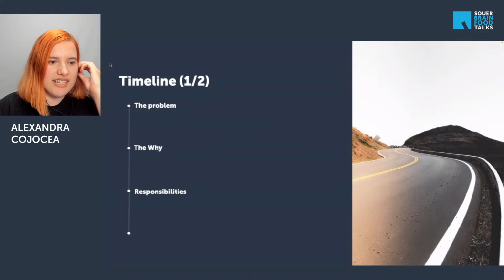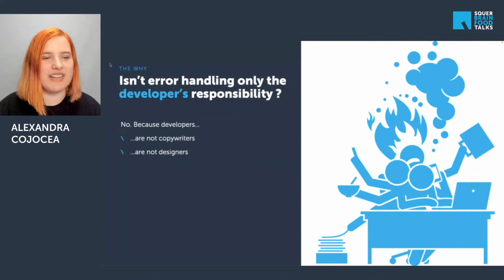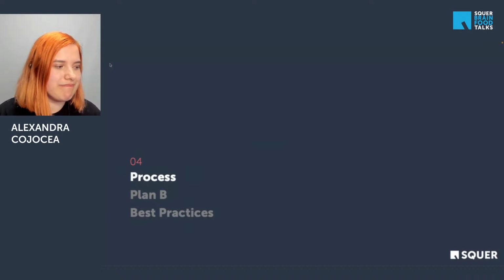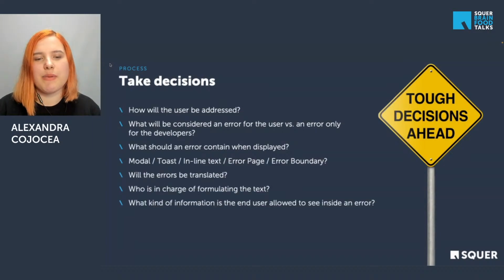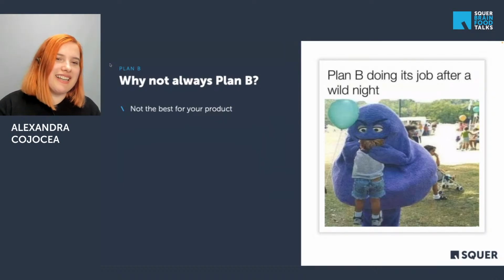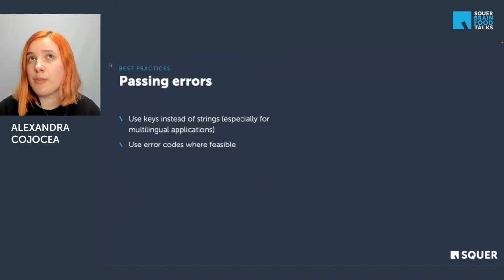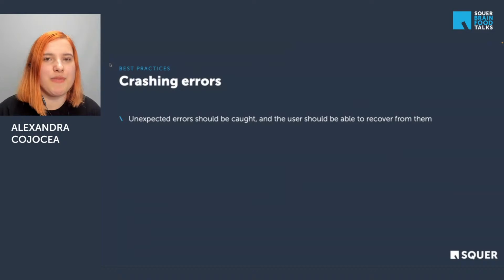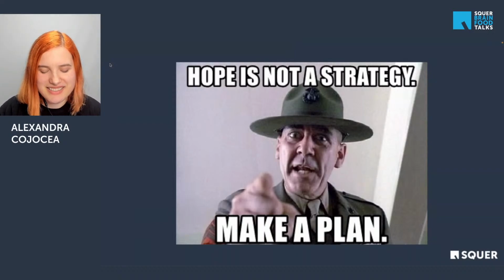Creating an Effective Error Strategy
Errors have a profound impact on user experience and shape the initial perception of your product. It is crucial to devote ample attention to how errors are caught, processed, and displayed. This responsibility extends beyond software engineers alone. Join us for an insightful talk where we explore the creation of an effective error strategy that sets developers up for success.

Chapters:
00:00​​ Start of Streaming
05:05 Intro & Agenda
06:08 Brainfood Talk
21:20 Best Practices
32:16 Q&A Session